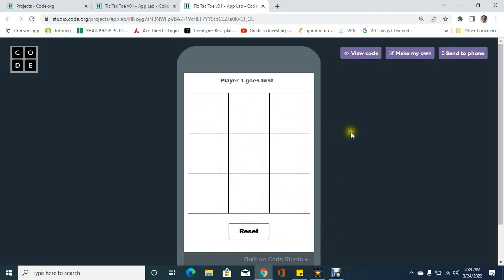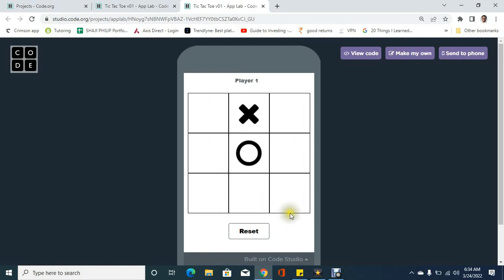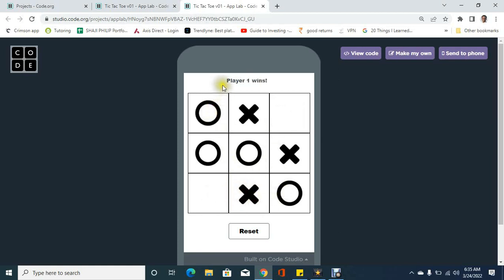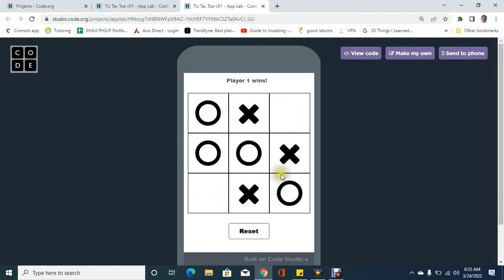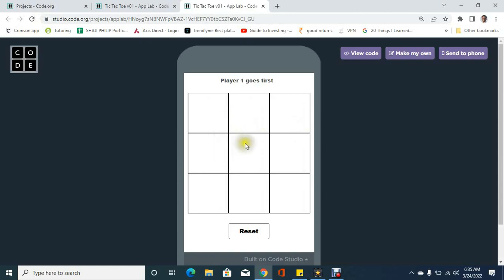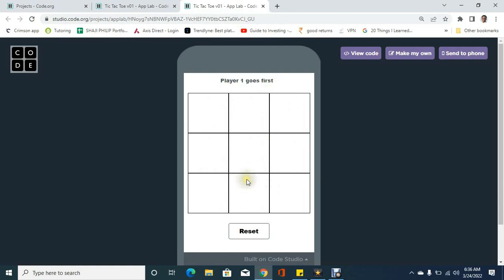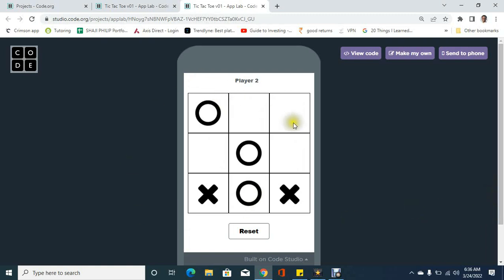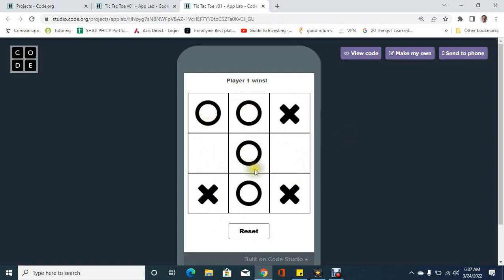AP Computer Science tic tac toe game programming coding with javascript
tic tac toe game for learning to code, suitable for AP CSP ( AP Computer Science Principles CPT - create performance task. )

code.org APP Lab is used for program development.